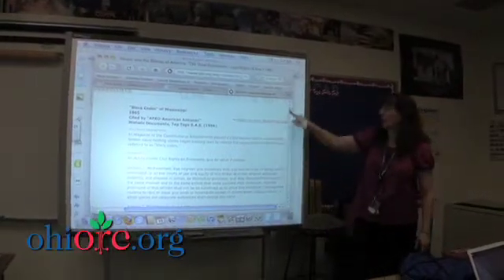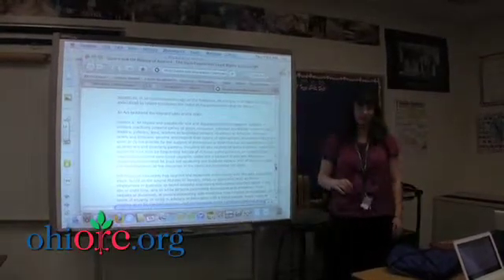Technology in the Classroom pleasant run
ARRA Funded